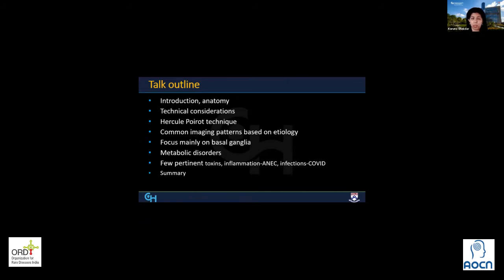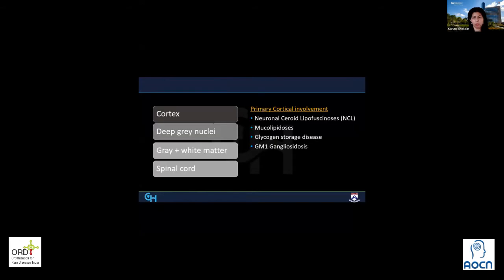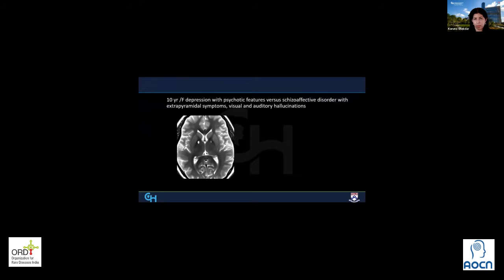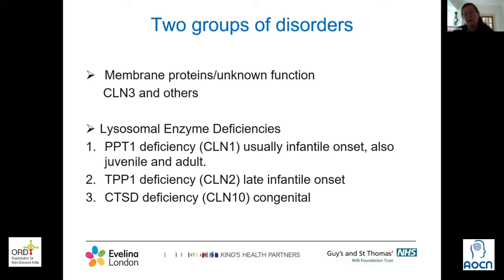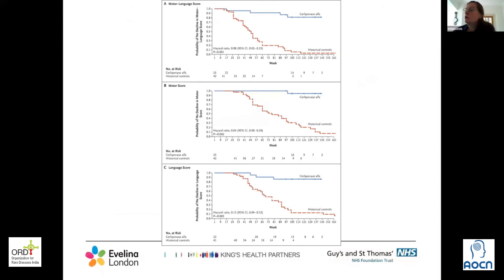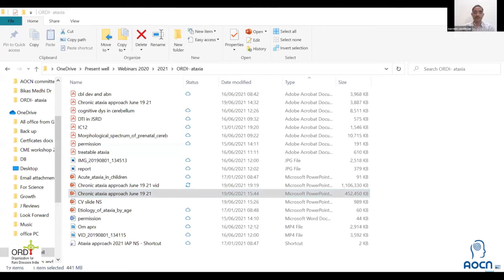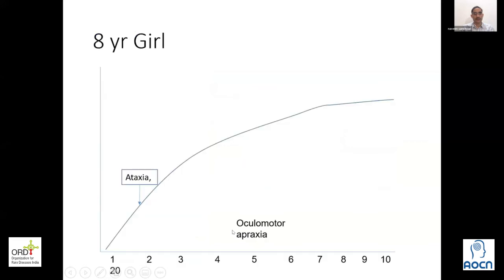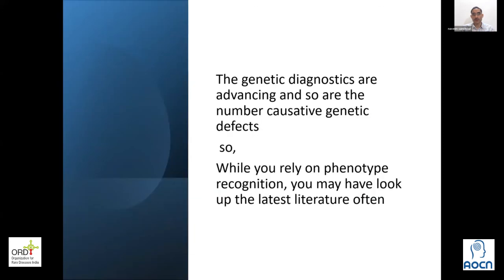Rare Disease - ORDI - Grey Matter Disorders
1)Imaging approach to grey matter disorders: The Hercule Poirot technique:
    Order, method and ‘the little grey cells’.
2)Neuronal Ceroid Lipofuscinosis and Newer Therapies.
3)An approach to Chronic Ataxia in Children.